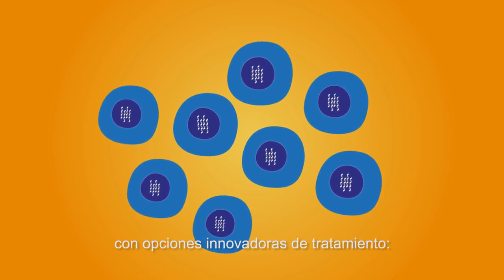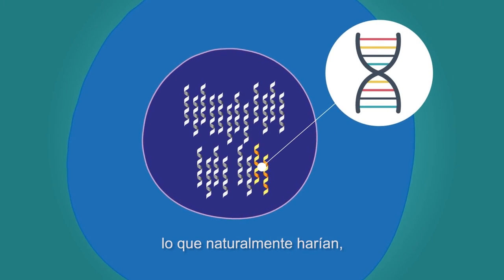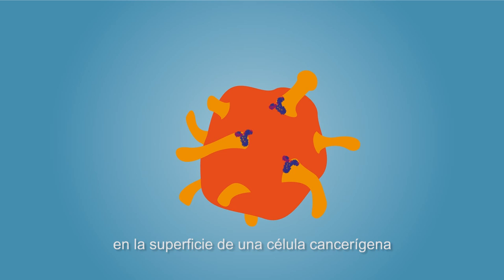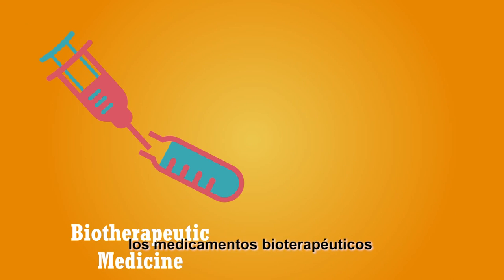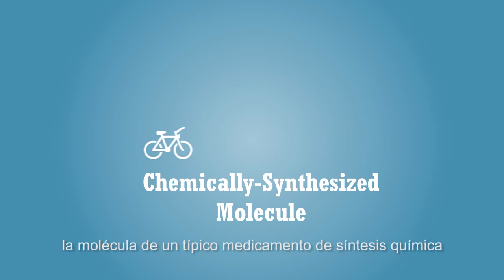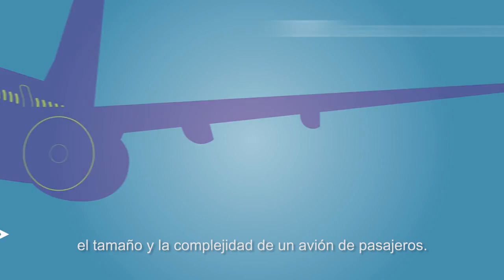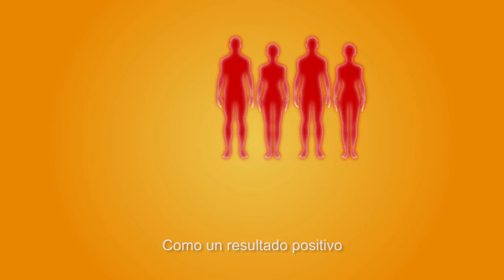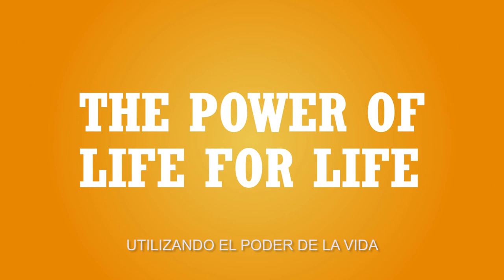¿Qué es un medicamento biotecnológico?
Conoce cómo son creados los medicamentos biotecnológicos y cuál es su impacto en el tratamiento de enfermedades crónicas.